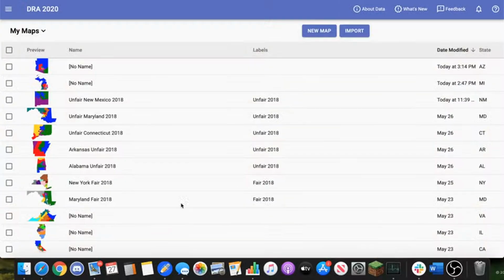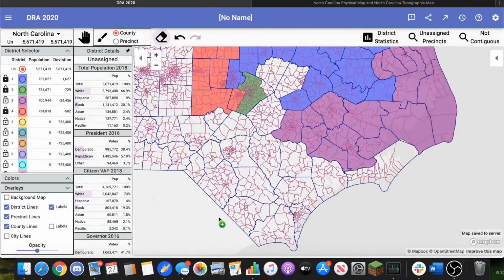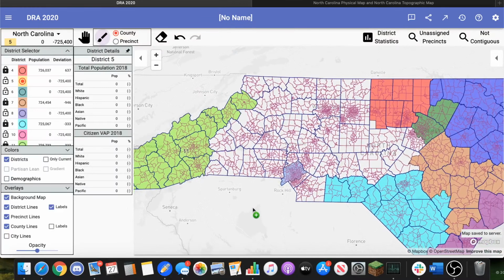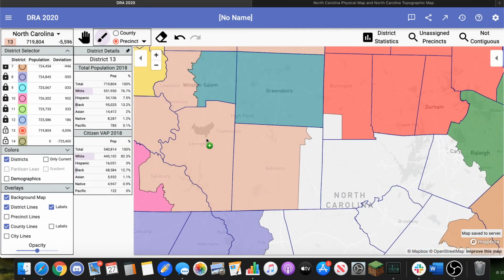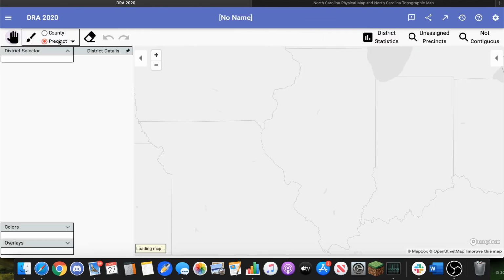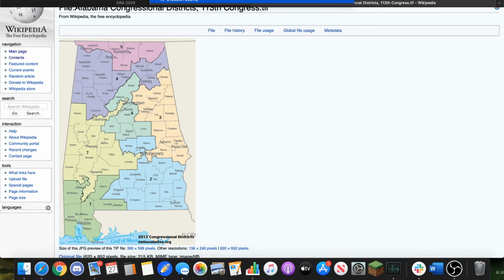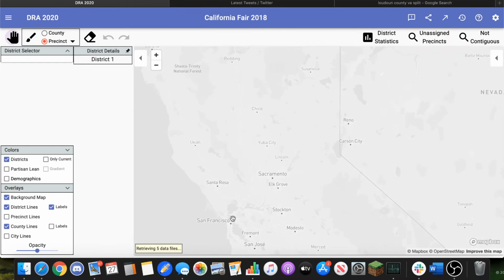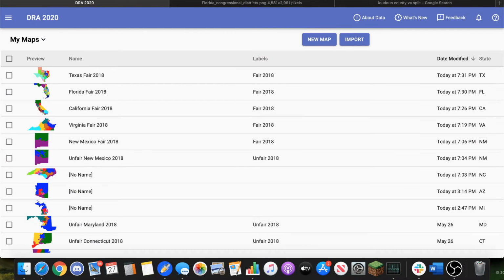Dave's Redstricting App Live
Elections Daily Editor-in-chief Eric Cunningham (@decunningham) creates some maps live on DRA.